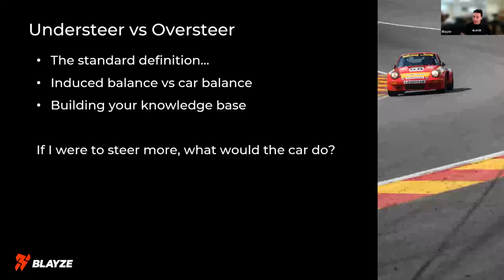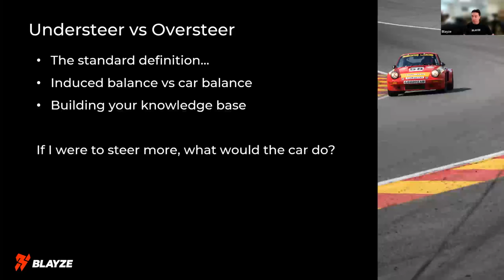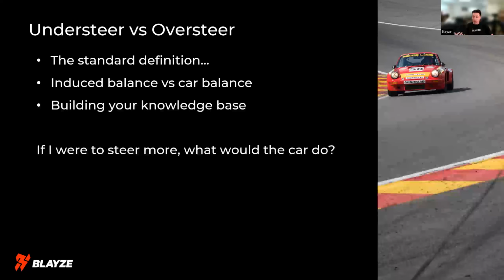How To Know if Your Car is Understeering or Oversteering?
A central question a racecar driver should ask themselves if they aren't sure if the car is oversteer or understeering is, "if I turn the wheel more, what does the car do?"

If the car responds to that additional steering input and turns more, then you are likely dealing with oversteer.  If the opposite happens the car angle doesn't respond to the additional steering input then you likely have understeer.

To learn more about handling oversteer check out the Blayze oversteer masterclass

If you want to figure out how to drive around understeer, you can find our Blayze understeer masterclass